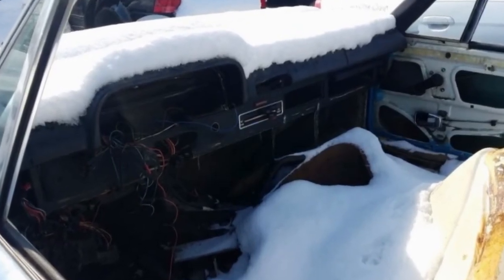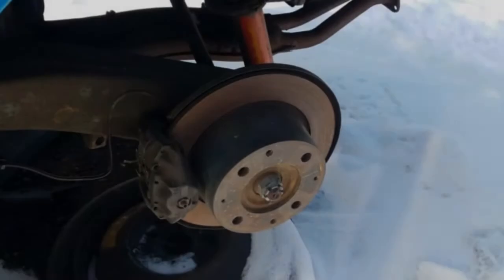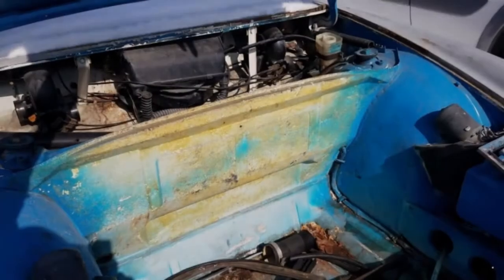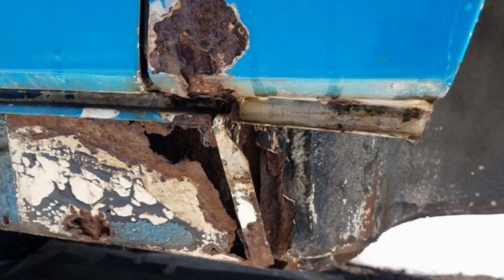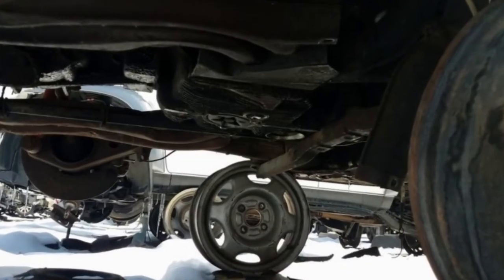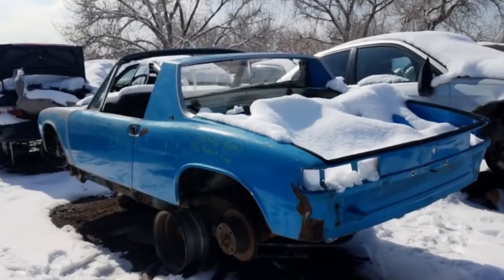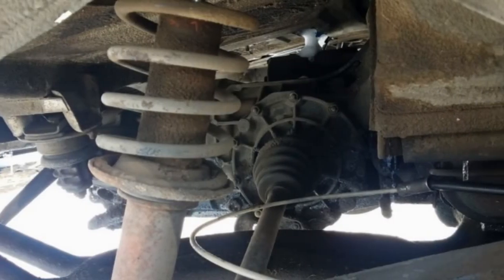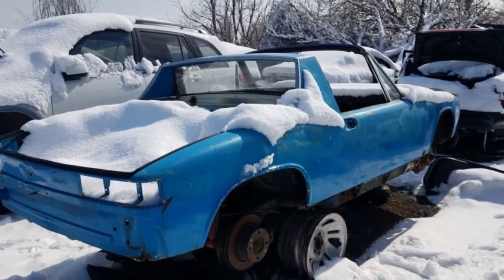WATCH NOW!!! Junkyard Gem: 1972 Porsche 914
Junkyard Gem: 1972 Porsche 914
Porsche's affordable, VW-engined sports car.

During the second half of the 1960s, Porsche sold a four-cylinder version of the 911 as their lowest-priced car. The 912 sold well at first, but replaced by a joint Volkswagen-Porsche project, the 914, in 1969. The six-cylinder 914-6 was badged as a Porsche in Europe, while the four-cylinder 914 was sold as a Volkswagen-Porsche. In North America, all 914s were Porsche-badged, and they sold very well. Here's a '72 project car that got junked in Denver before completion.